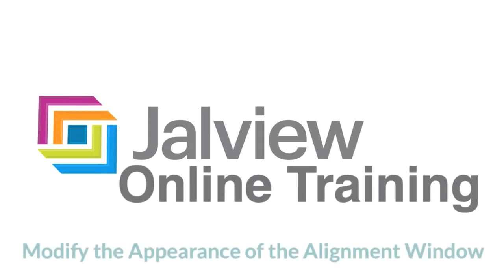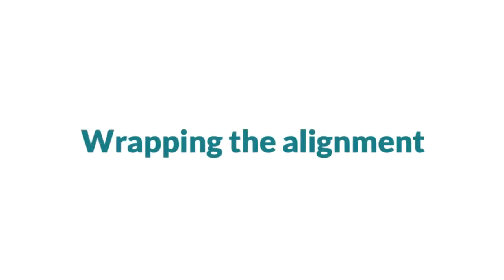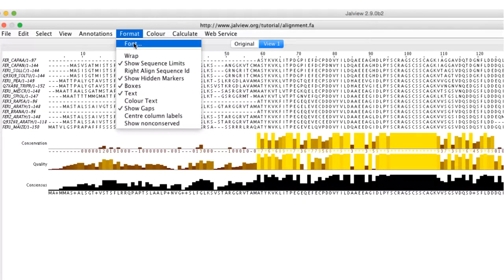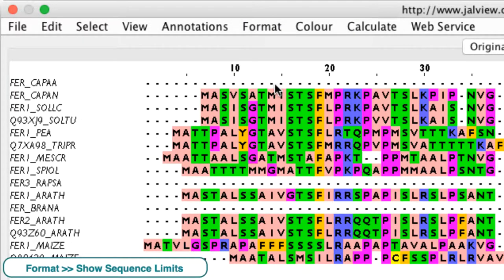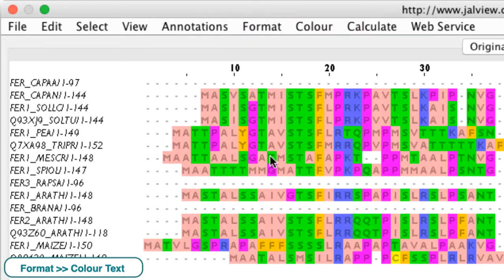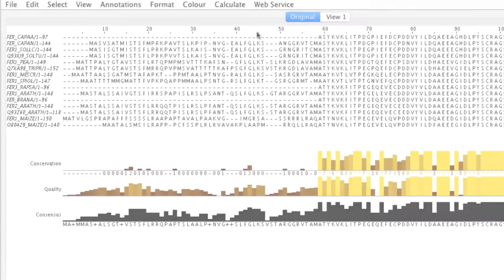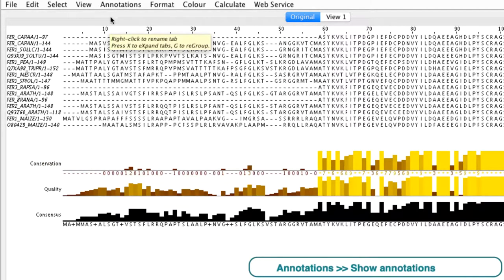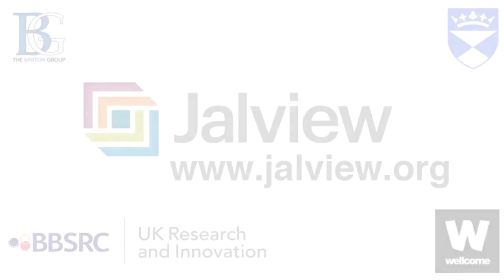Customising the appearance of the Jalview alignment window for figure generation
Jalview is a free-to-use sequence alignment and analysis visualisation software linking genomic variants in DNA, protein alignments and 3D structure This video explains how to modify the appearance of the alignment window. For example, how to display the alignments in a wrapped or unwrapped format is demonstrated. How to change the text font, style, size and colour are shown, and well as other methods of customising format and annotations options are discussed.